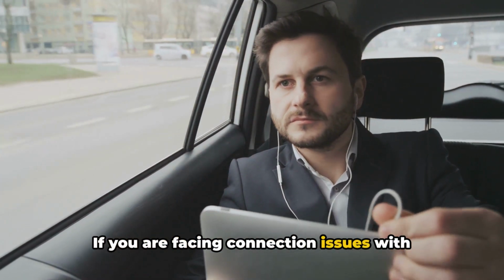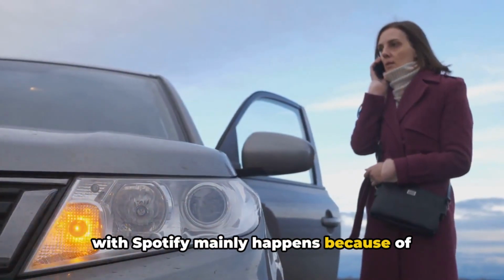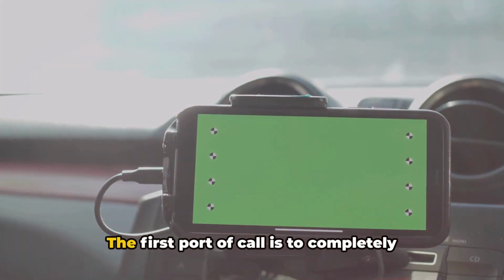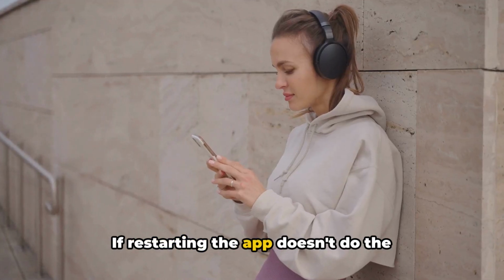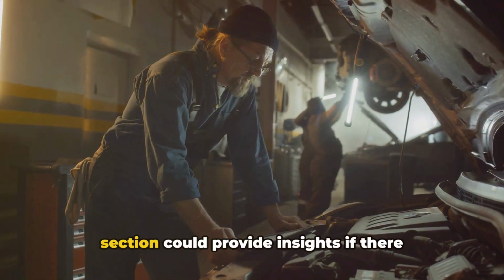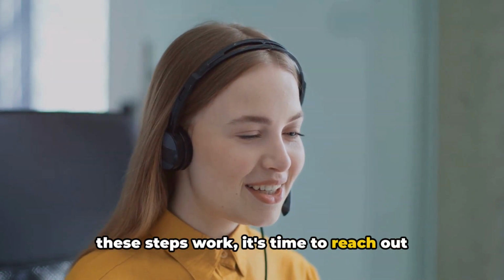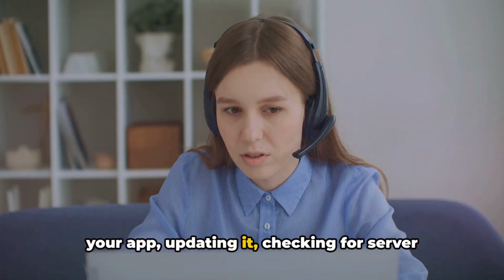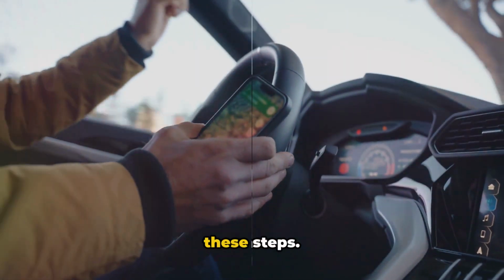How To Fix Volvo Spotify Connection Error?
In this video, we dive into troubleshooting and fixing the Volvo Spotify connection error, drawing insights from user experiences. If you're facing issues with the Spotify connection in your Volvo, this guide could help you resolve it. Keep in mind that the methods discussed may vary in effectiveness for different individuals.

OUTLINE:

00:00:00 Common Connection Issues
00:00:43 Troubleshooting Steps
00:02:38 Untitled Chapter